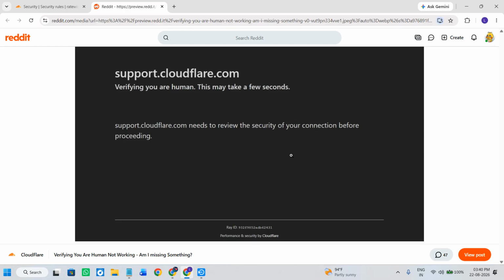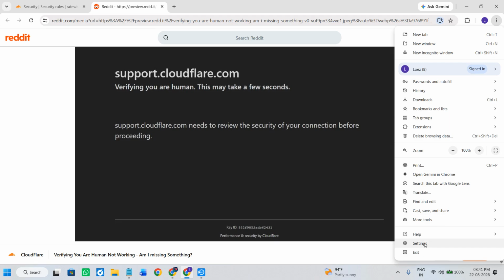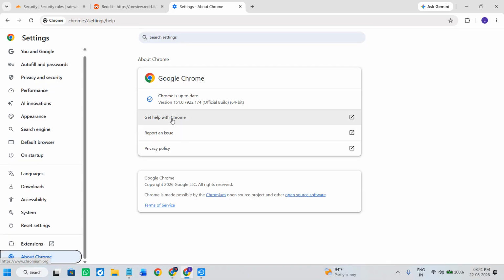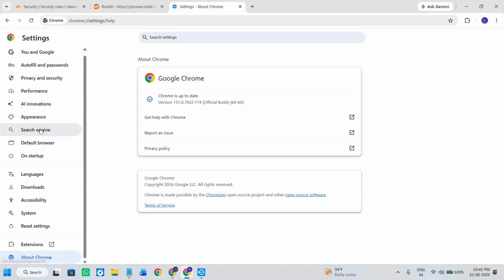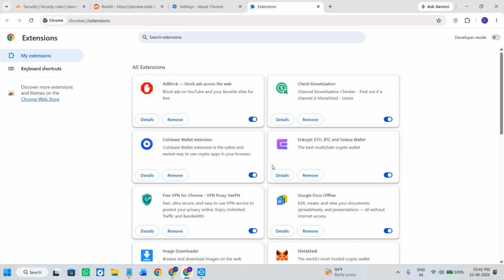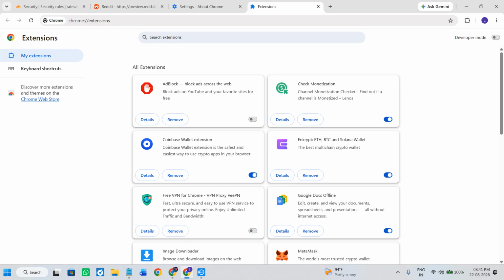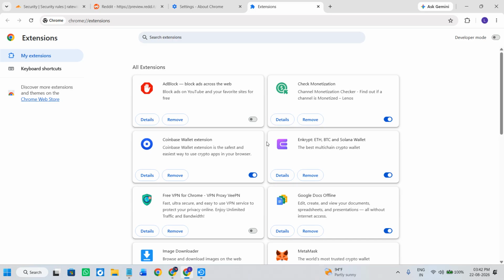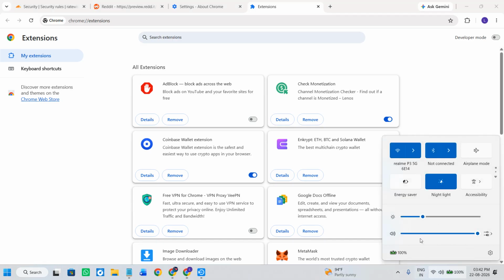How to Fix Cloudflare Not Verifying 2026 Full Guide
Welcome to Token Tutorials! In this video, I will show you How to Fix Cloudflare Not Verifying 2026 Full Guide.